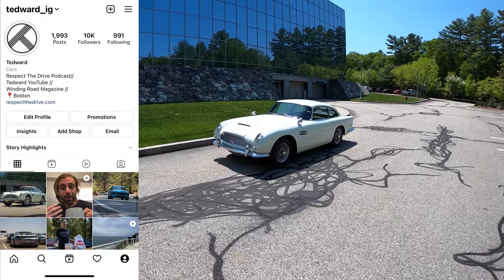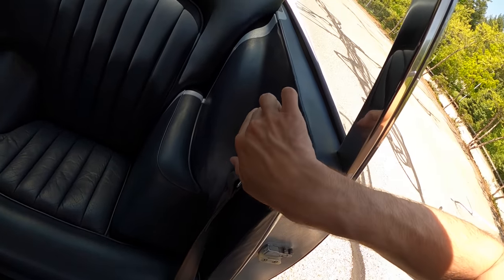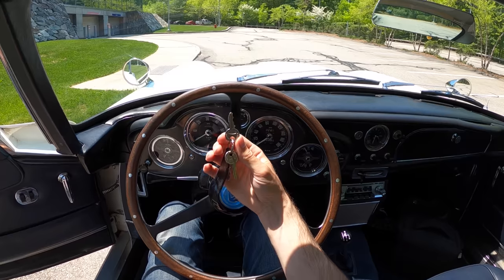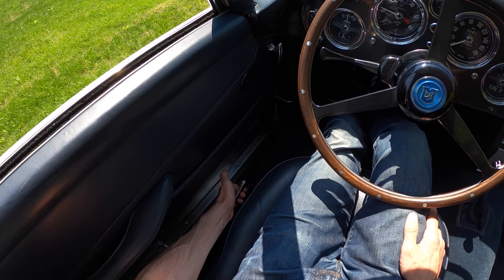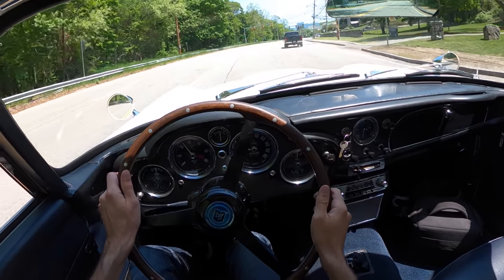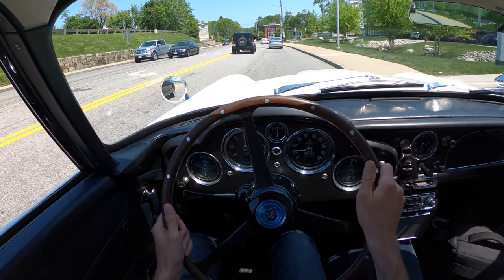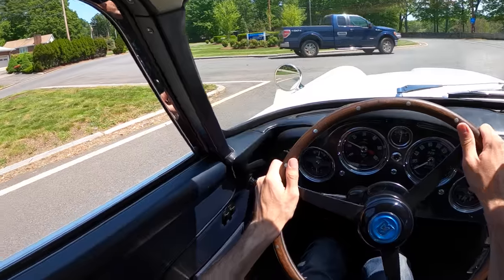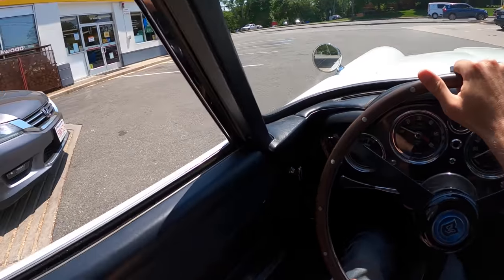1963 Aston Martin DB4 Series V - Driving The Original James Bond Car (POV Binaural Audio)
The 1963 Aston Martin DB4 Series V may be one of the most beautiful cars in the world. The exhaust note may convince you if the body doesn't. Let's take a ride in the Bond car and see what 007 was feeling.
Special Thanks to the Bond Group for making this possible.